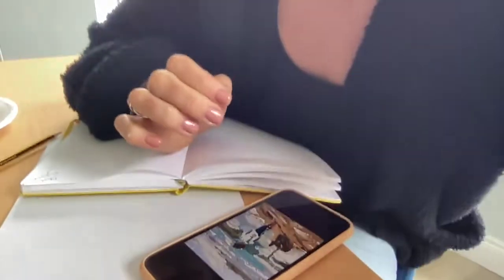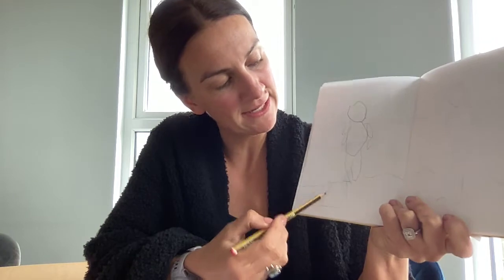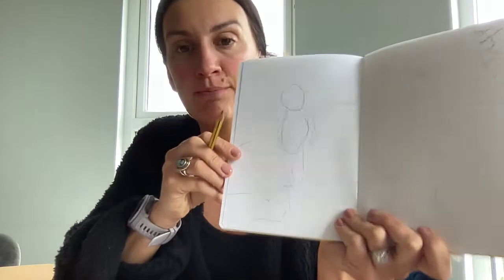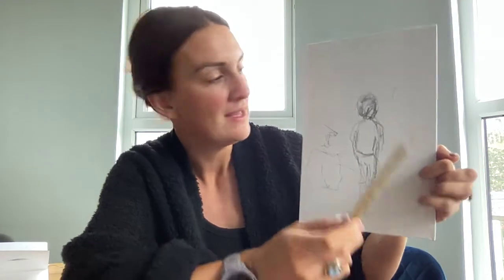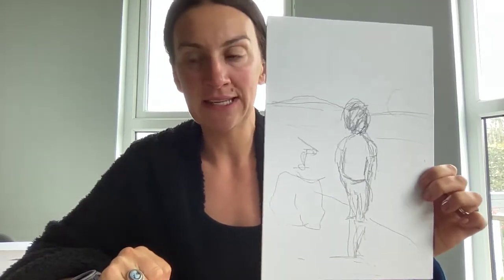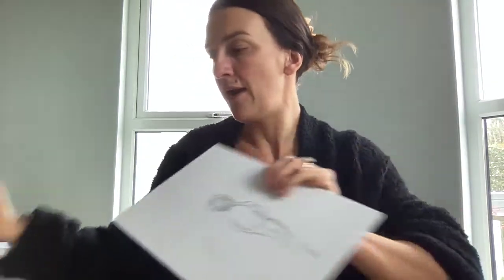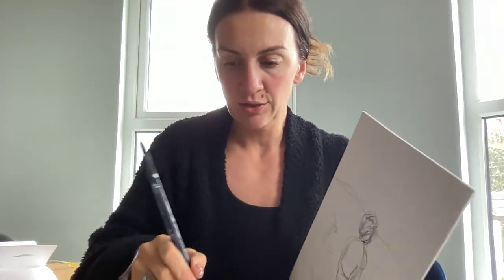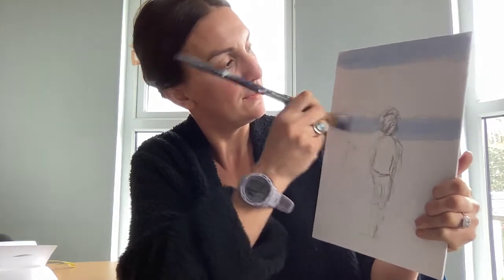Paint a boy on the beach- acrylic tutorial